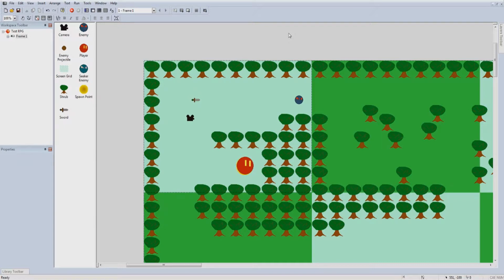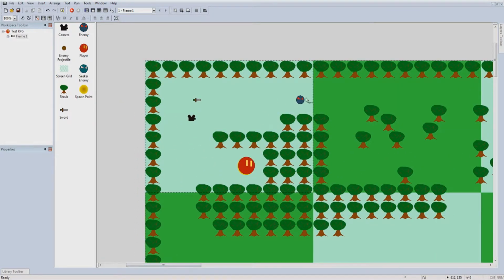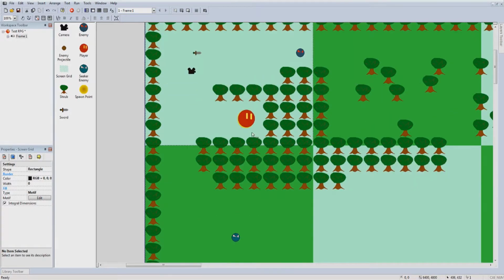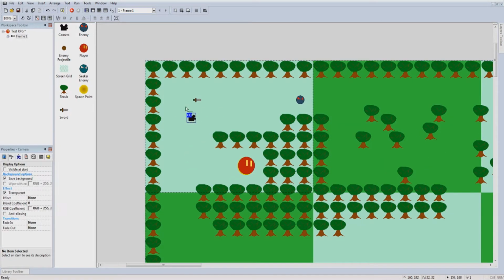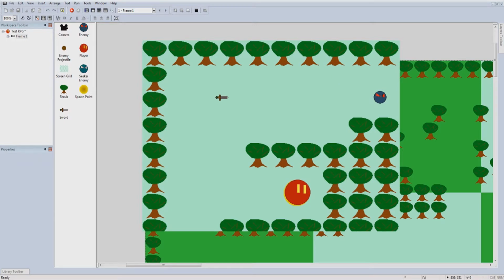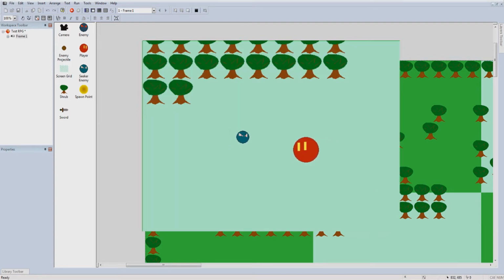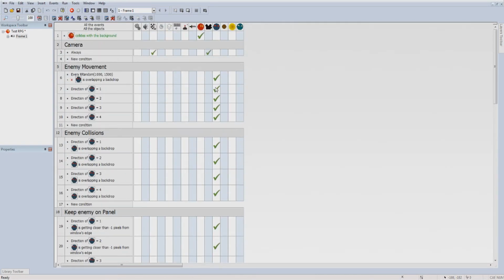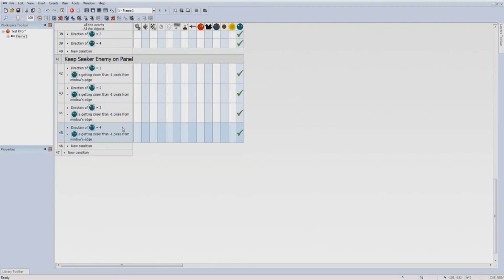Dev Journal 1 - Zelda Style Game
I'm really happy with how this is turning out. I plan on making many more of these and I hope people enjoy watching this project develop.